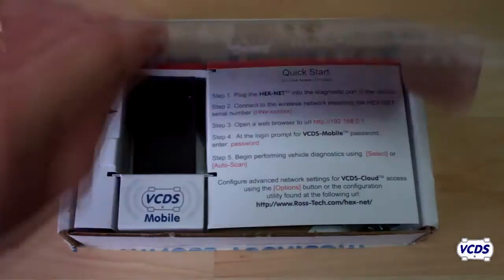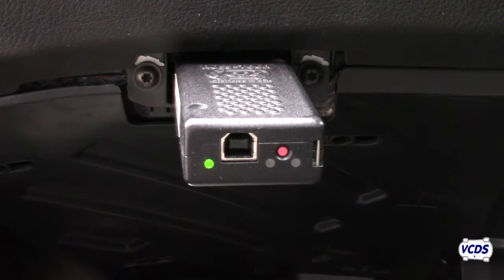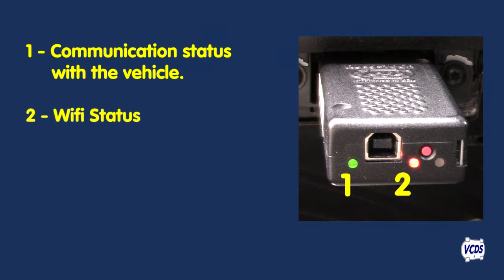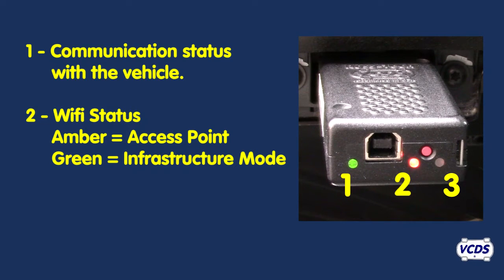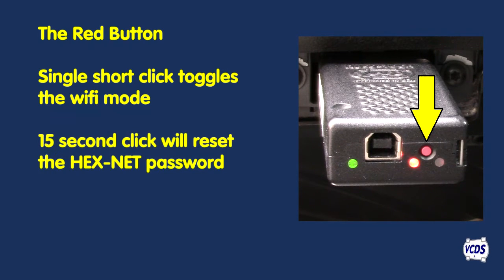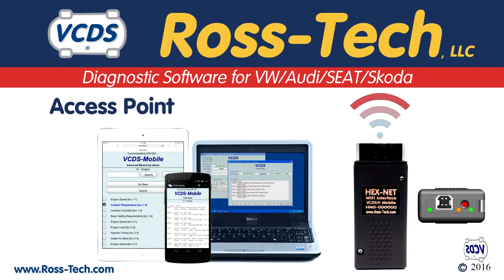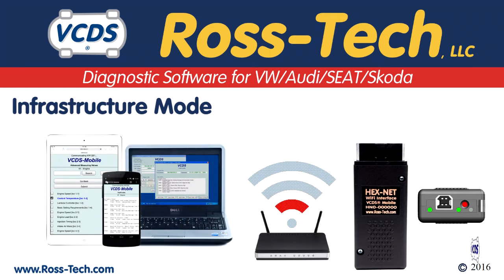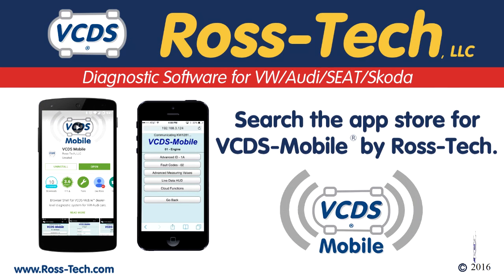LEDs and the red button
What are the LEDs and red button for on the HEX-NET by Ross-Tech?  Watch this action packed video that covers will change your life forever.